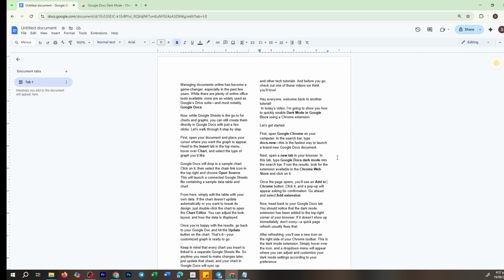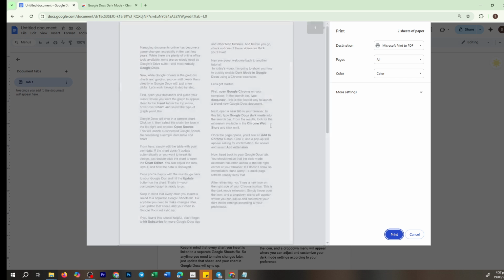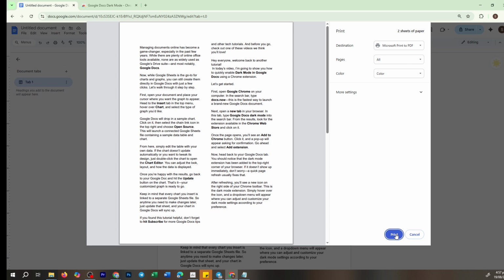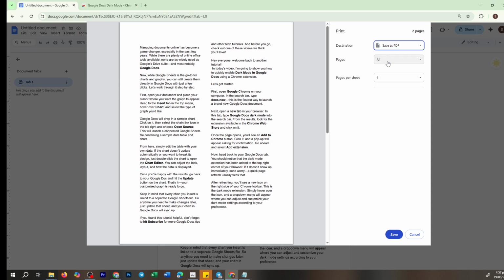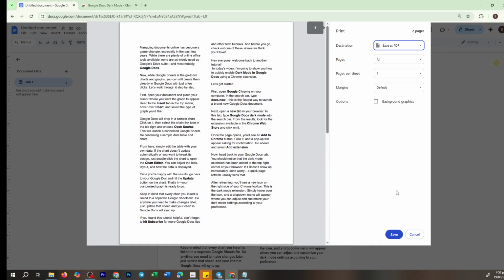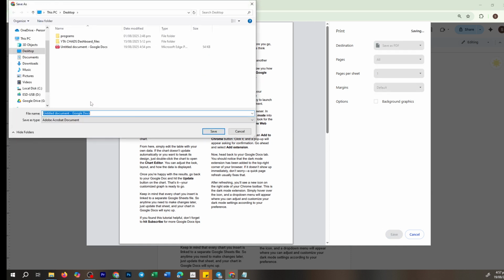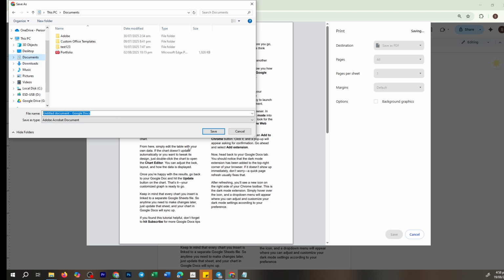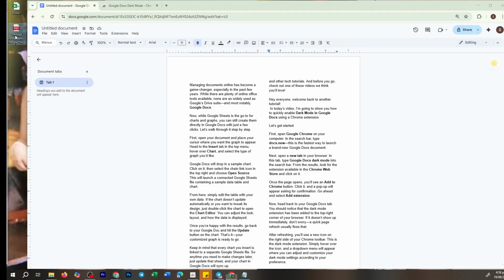How To Print From Google Docs [2026 Guide]